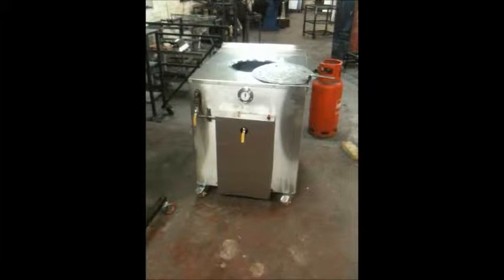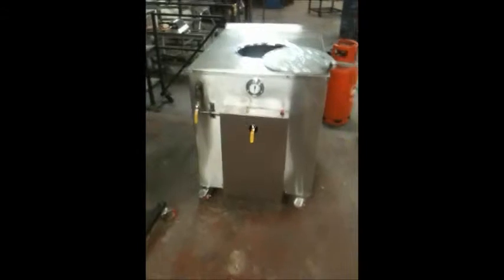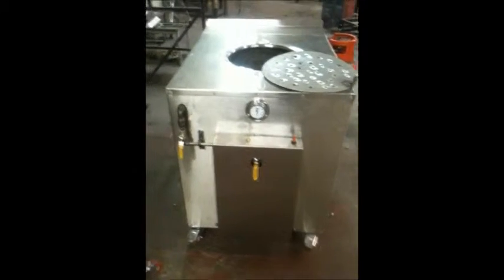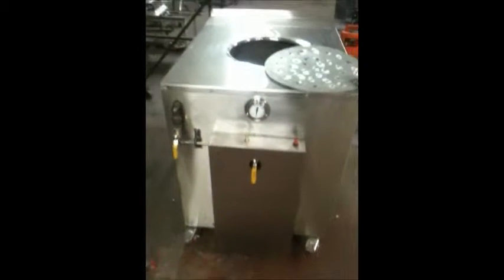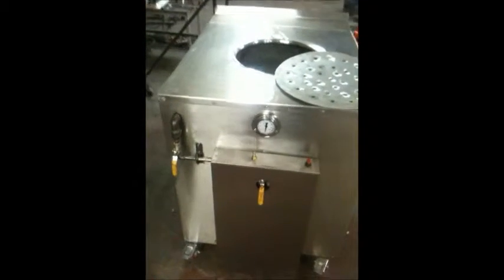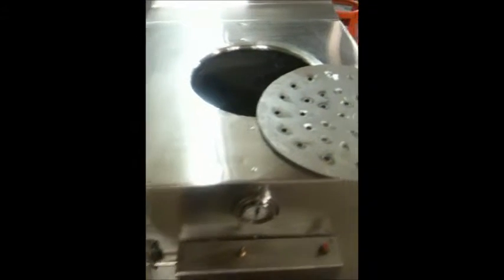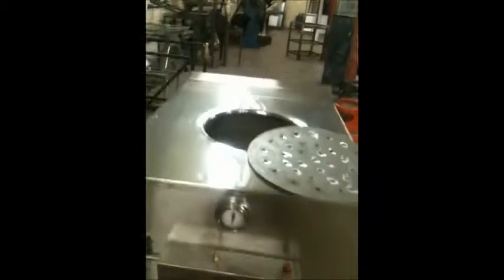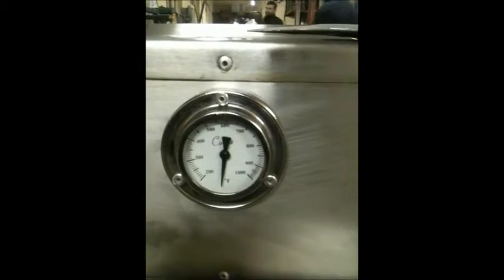Steel Tandoori Oven